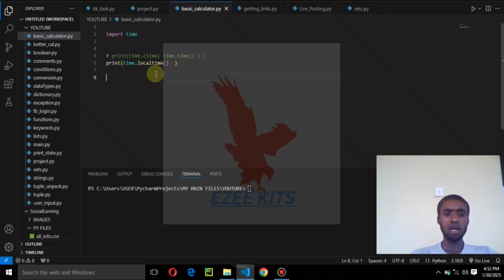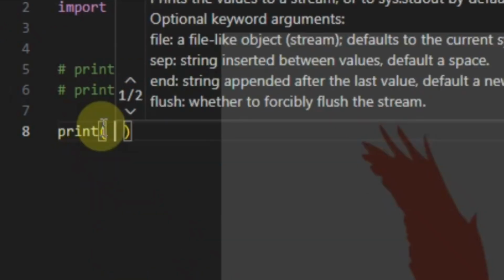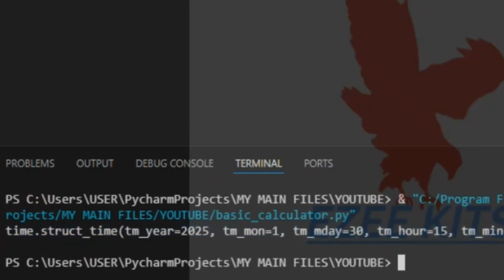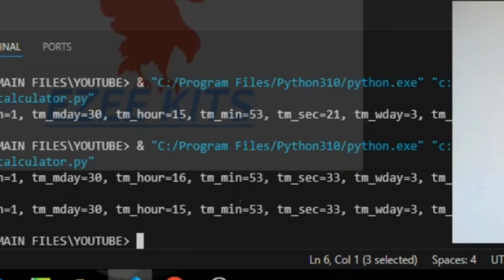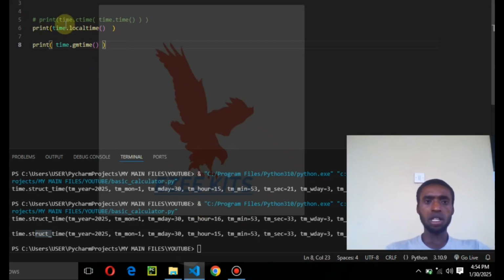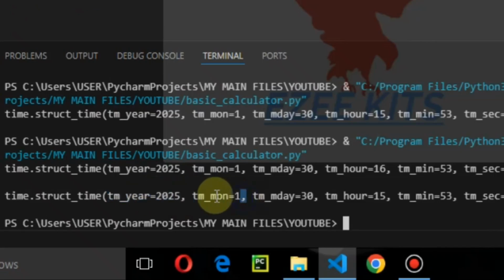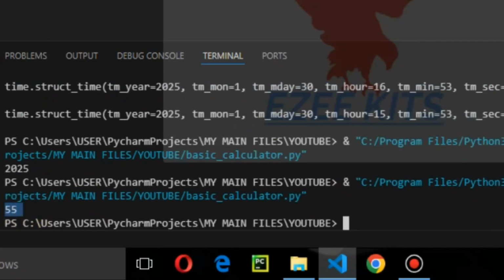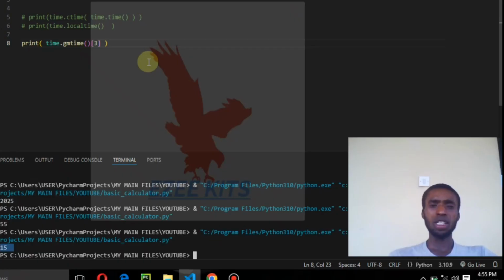Working with UTC Time in Python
In this tutorial, we dive into handling UTC (Coordinated Universal Time) using Python’s time module. Understanding and working with UTC is essential for applications that require accurate timekeeping across different time zones.

What You’ll Learn:
What is UTC? – Learn why UTC is the global standard for timekeeping.
Getting the Current UTC Time – Use time.gmtime() to retrieve UTC timestamps.
Converting Local Time to UTC – Handle time zone conversions effectively.
Real-World Applications – Learn how UTC is used in logging, scheduling, and cloud applications.
By the end of this video, you’ll know how to work with UTC time efficiently in Python for various real-world applications.